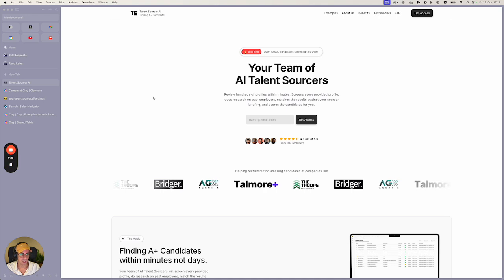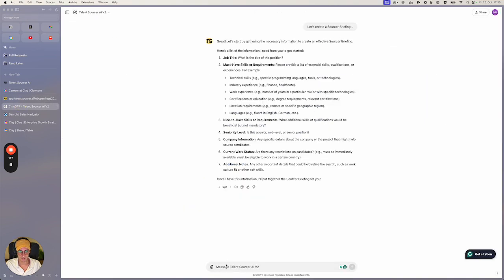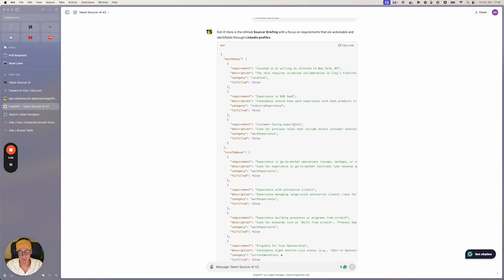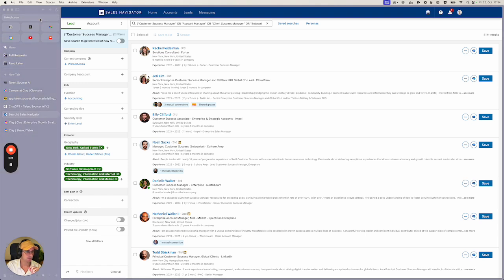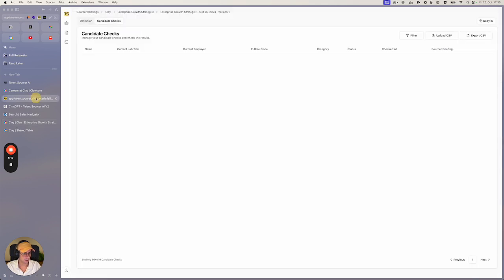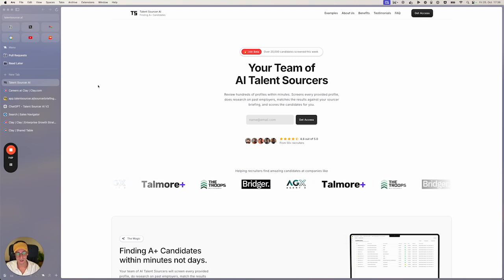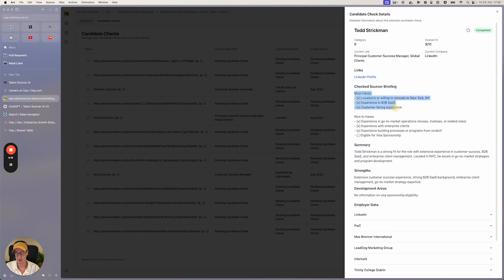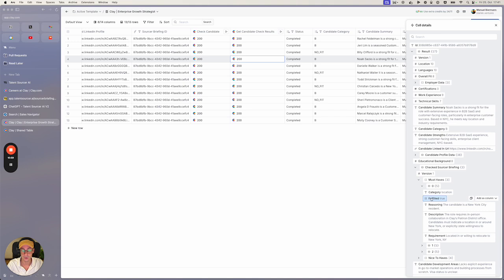How to use Talent Sourcer AI with Clay.com to source candidates.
in this video, we are showcasing how to use TalentSource AI together with Clay.com. We are looking at open positions Clay currently has and running the Talent Sourcer AI solution to look at potential candidates and figure out which candidates are A, which are B, which are C, and which are No-Fit candidates based on their requirements at the job description.